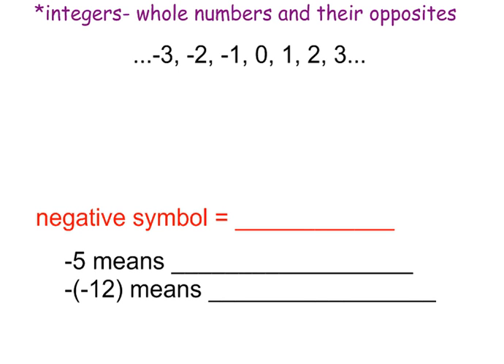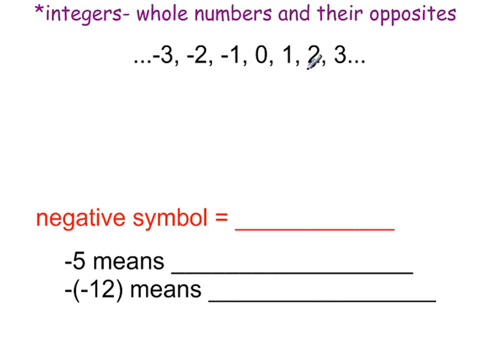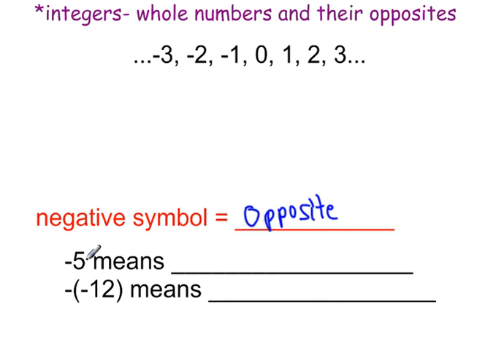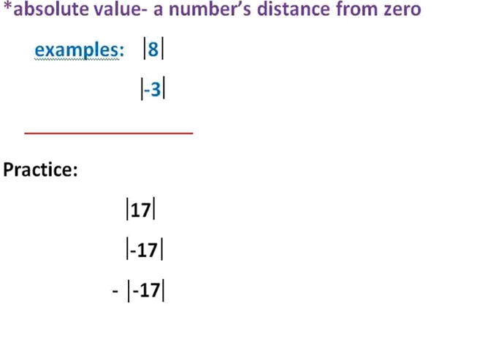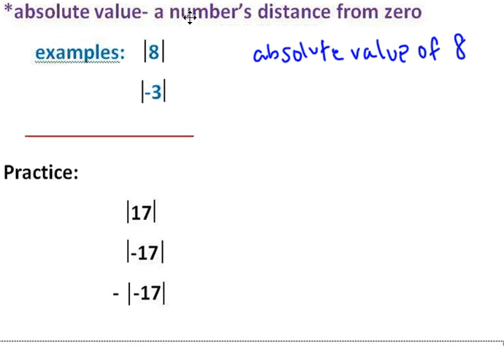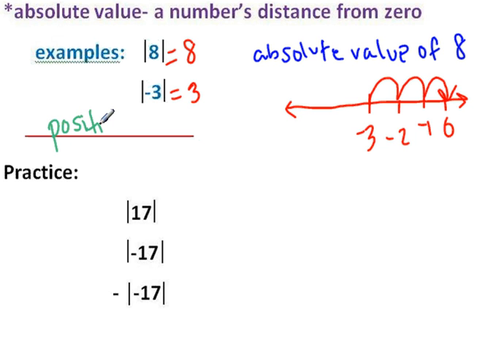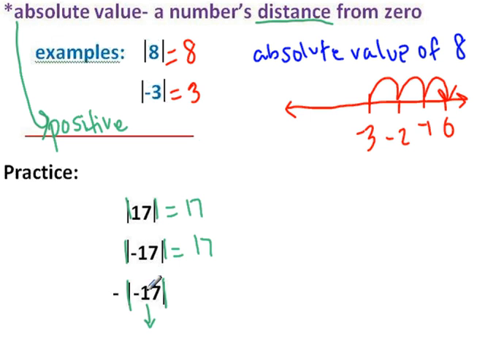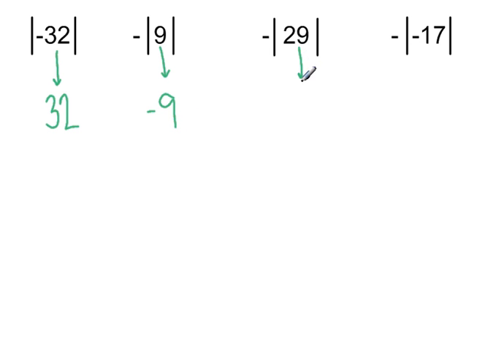Compare and Ordering Integers